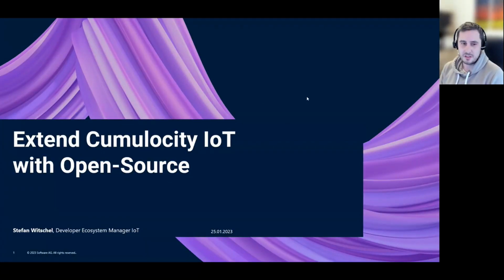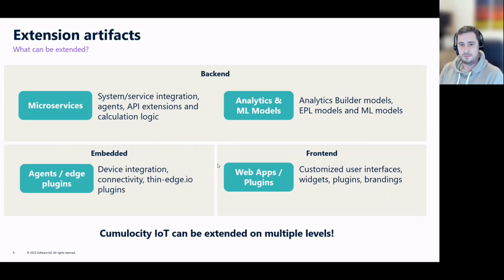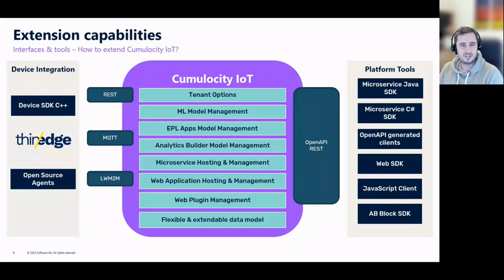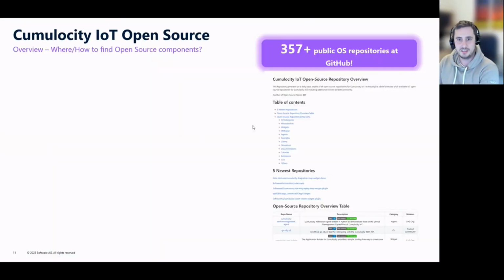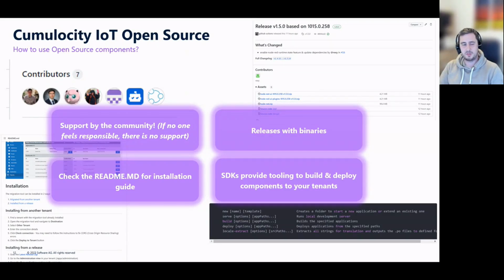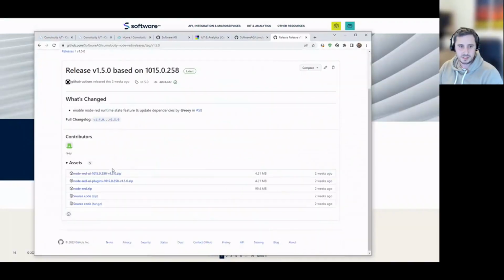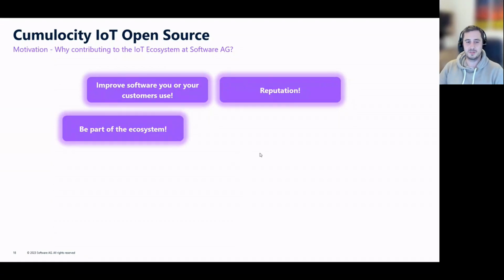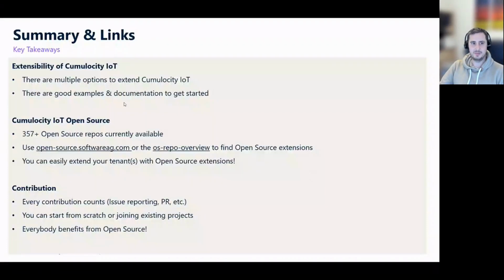Extend Cumulocity IoT with Open Source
Cumulocity IoT is a comprehensive IoT Platform. With the use of APIs and SDKs a lot of custom open-source components have been created and can be implemented.
In this video we will show you how to extend Cumulocity IoT with open-source components, highlighting selected projects!